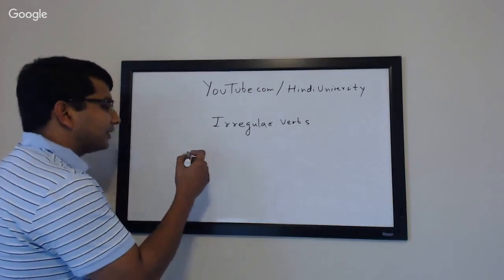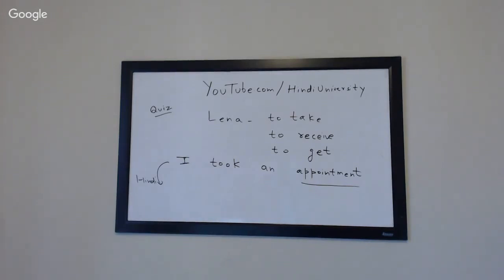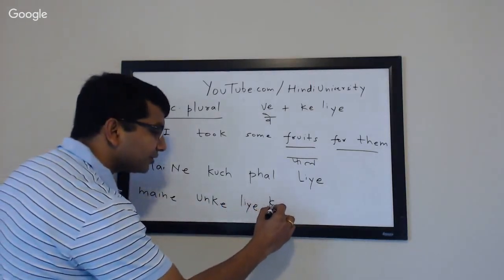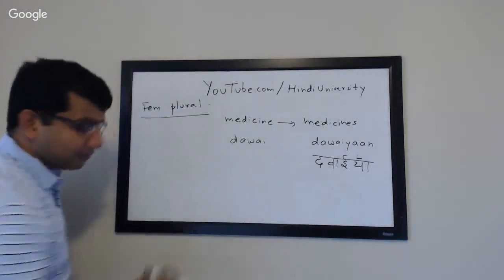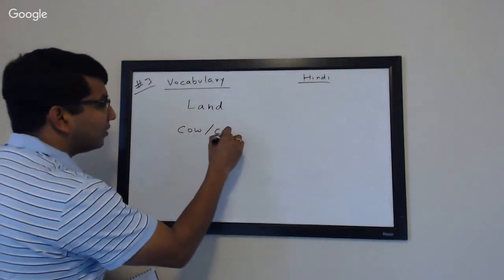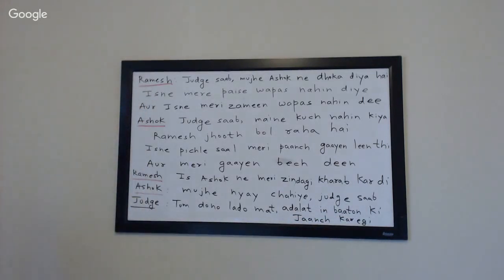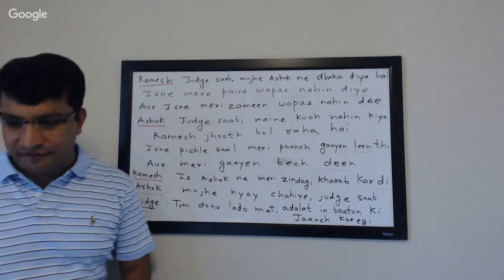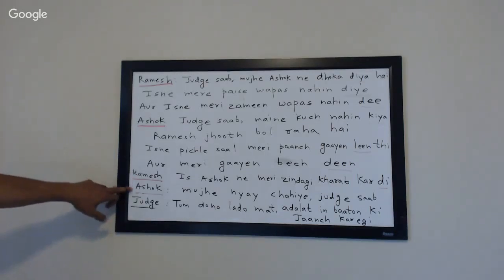Irregular Verbs in Hindi (Lena)